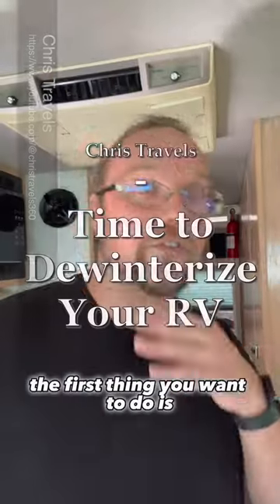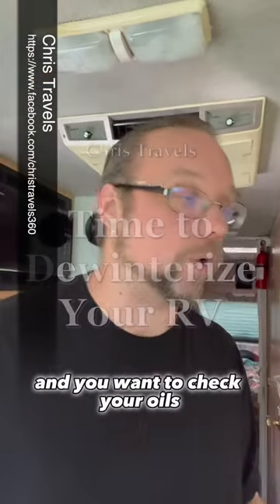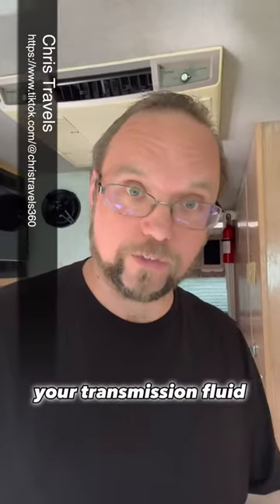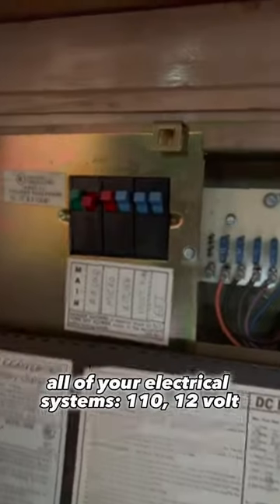🚍☀️ Let’s Dewinterize Your RV - With Captions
In this video, I go over the steps to get you out of winterization, the act of putting your RV in storage mode. The next step is sanitizing your water system!

This video was uploaded with captions included.

Get in touch!